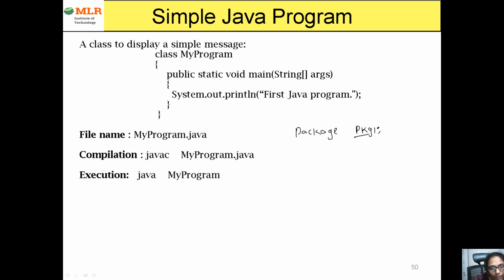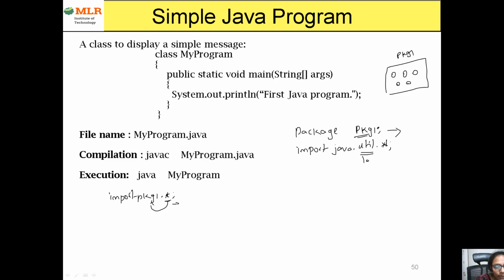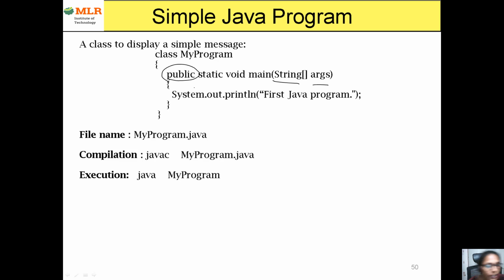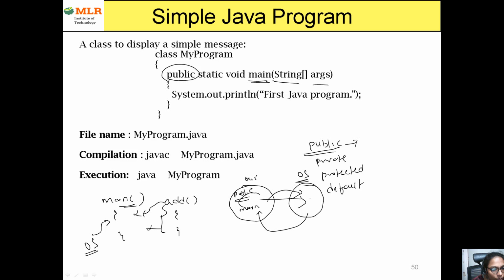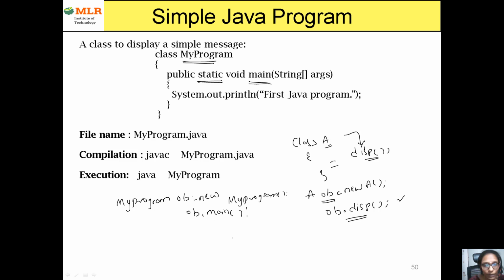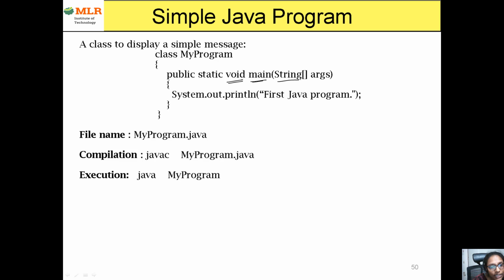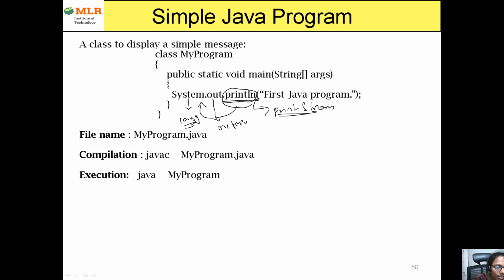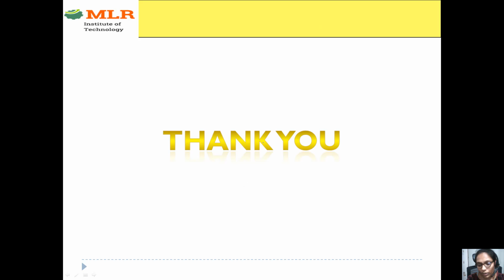12 simple java program